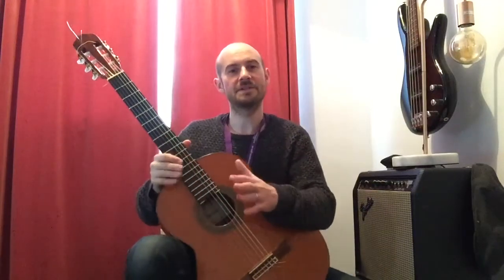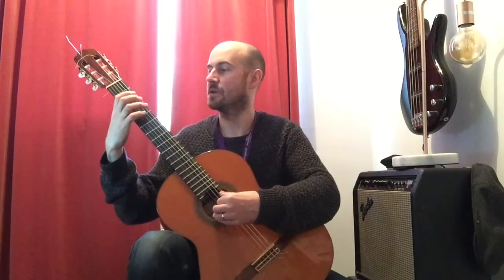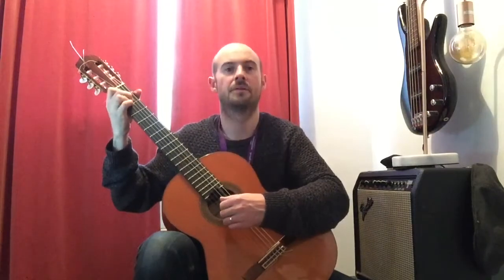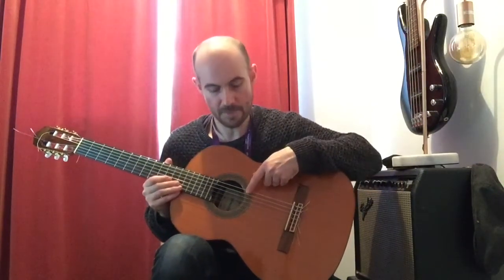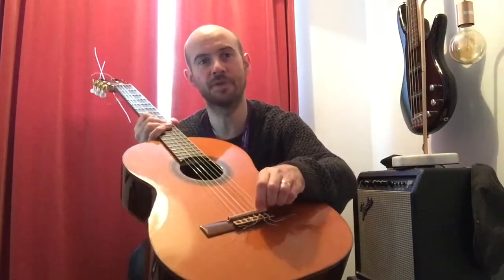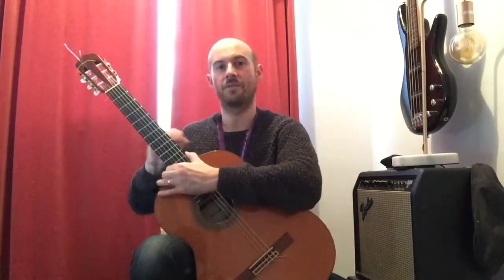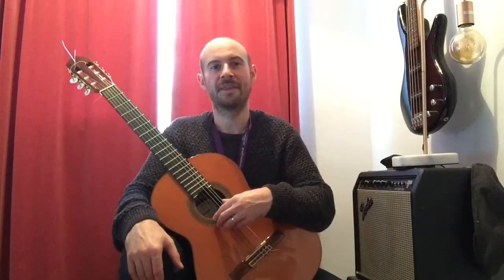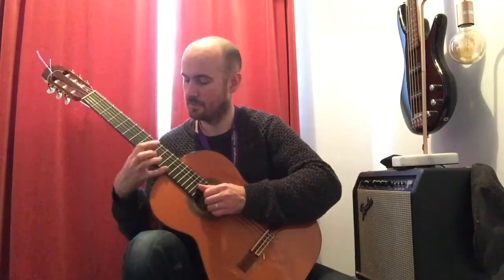The Classical Guitar